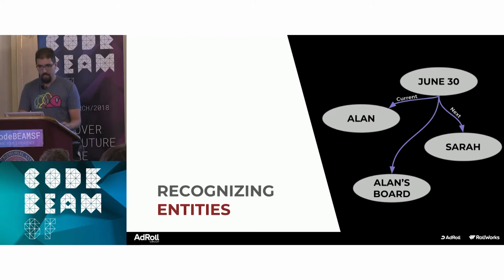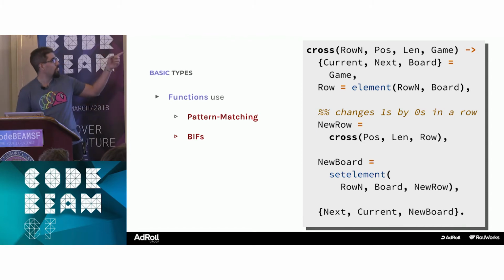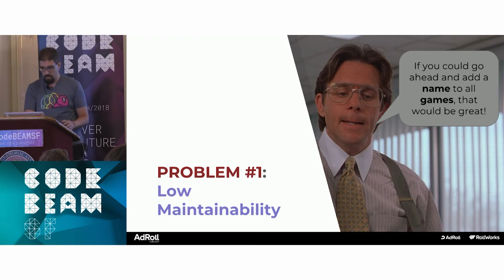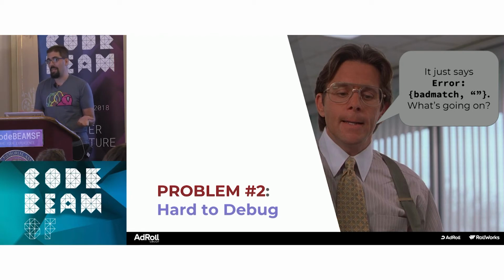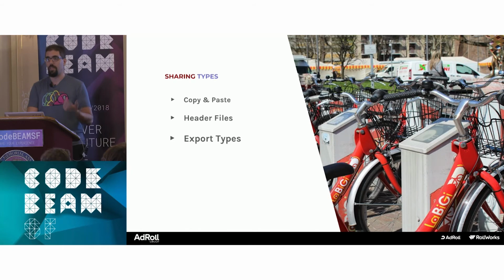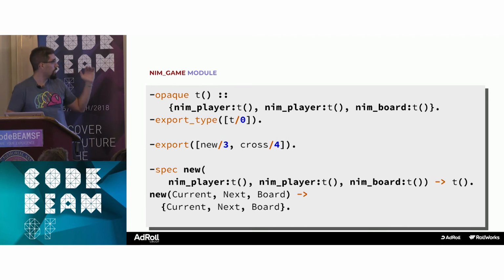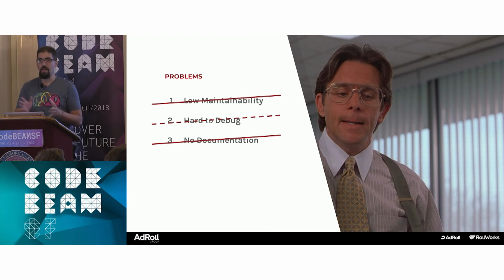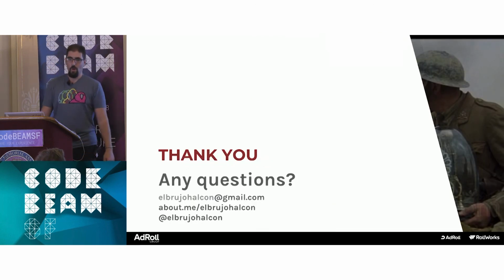Brujo Benavides - Opaque Structures and Other Yerbas - Code BEAM SF2018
Opaque Data Structures provide a very nice technique to structure systems and they are particularly useful within the functional programming paradigm. With the addition of maps and the opaque attribute for modules, Erlang is now perfectly suited to get the best of these structures, if you use it properly.

In this talk, Brujo will show what opaque data structures are, how to use them and why they are so useful, even more so if you're developing an open-source library. This talk will be conceptual, but it won't be 100% theoretical.

Brujo will also present examples and tools that assist us in making better use of these techiques.